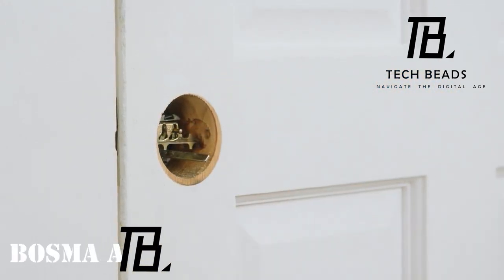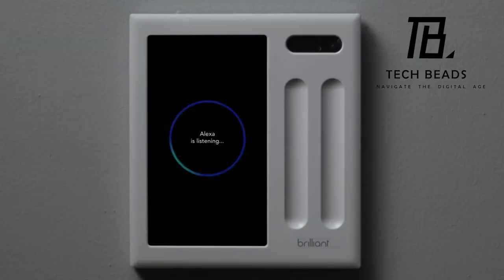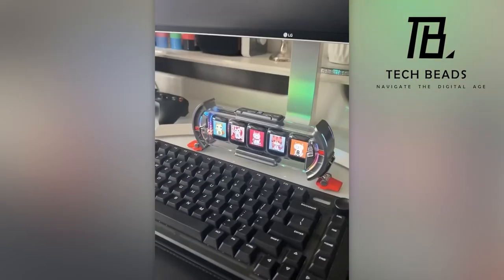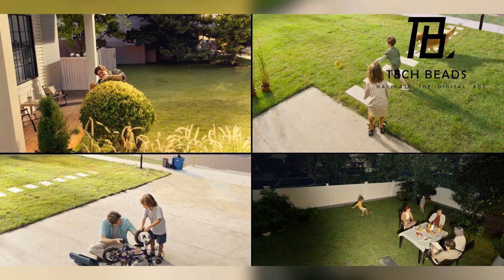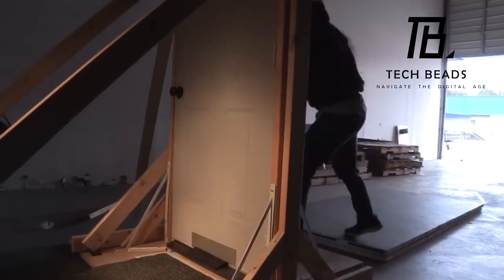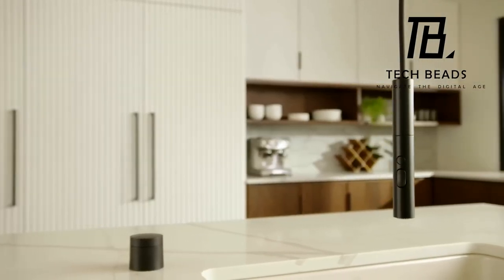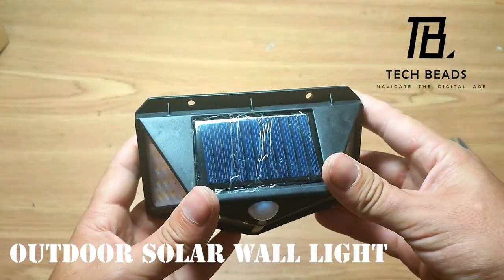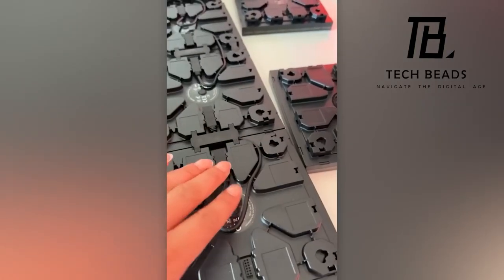12 AMAZING PURCHASES FOR HOME ON AMAZON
➤ Bosma Aegis

➤ Divoom Times Gate

➤ Eufy Floodlight Cam E340

➤ GEME Composter

➤ Moen Flo Smart Water Leak Detector

➤ Outdoor Solar Wall Light

➤ Twinkly Squares Starter Kit

00:00 - Intro
00:19 - Bosma Aegis
01:10 - Brilliant Smart Dimmer Switch
02:00 - COMFIER
02:39 - Divoom Times Gate
04:24 - Eufy Floodlight Cam E340
04:21 - GEME Composter
05:02 - HAVEN Lock
05:44 - Holopet
06:27 - Kohler Kitchen Faucet
07:09 - Moen Flo Smart Water Leak Detector
08:01 - Outdoor Solar Wall Light
08:41 - Twinkly Squares Starter Kit

Additional PC setup gears:
➤ ASUS ROG Swift PG329Q 32” ☛